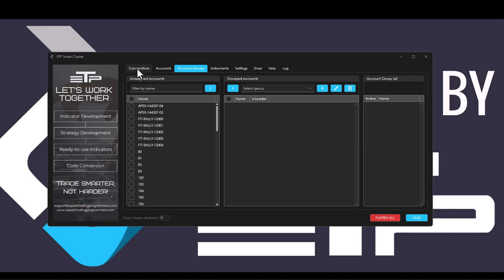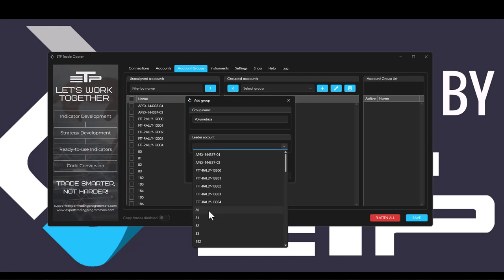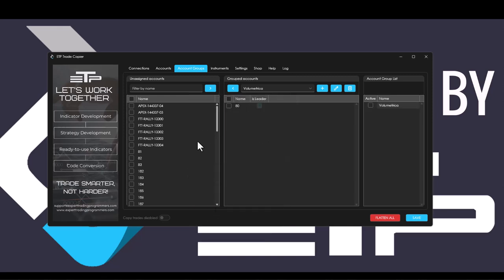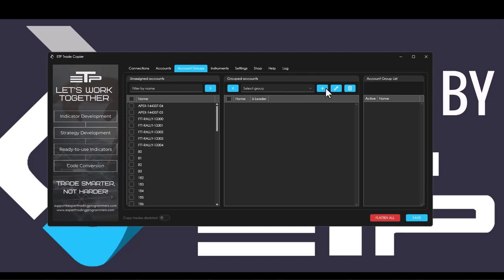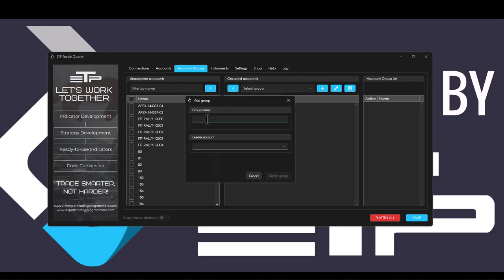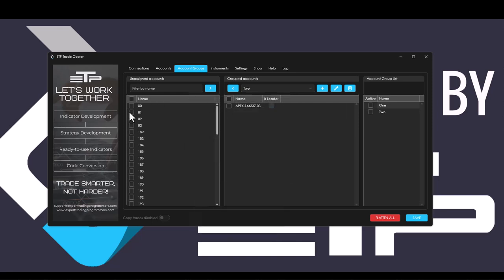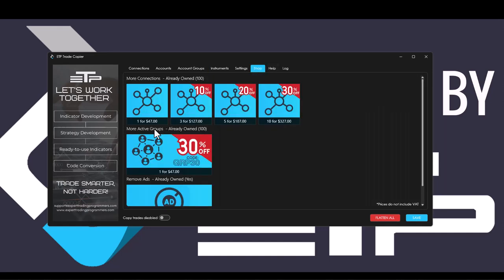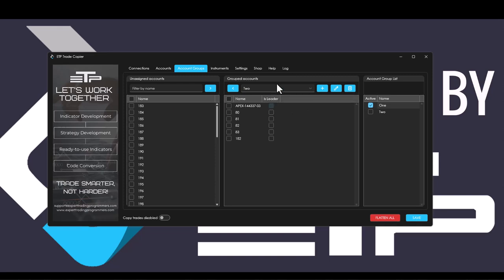Managing Account Groups in Trade Copier: Setup, Rename, and Delete Guide V3.1.0.0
In this 'Mastering Trade Copier' tutorial, we dive into the new Account Group tab, showcasing how to efficiently set up, rename, or delete account groups. This video walks you through the simple steps for managing your account groups, giving you greater control and flexibility in your trading strategies.

Learn how to streamline your trading experience by organizing your accounts effortlessly. Got questions or feedback? Share them in the comments, and join our growing community of traders!